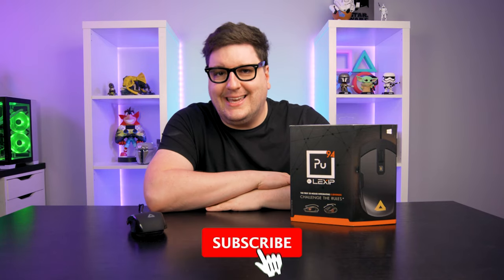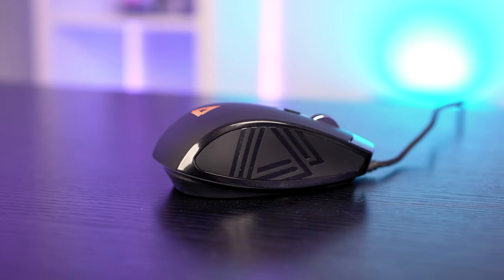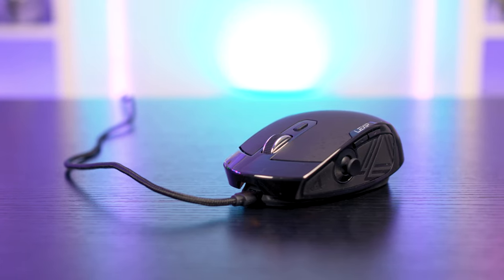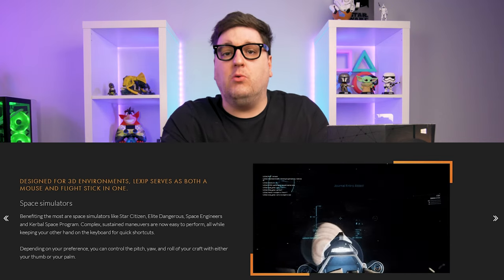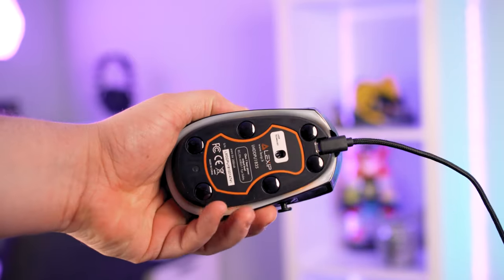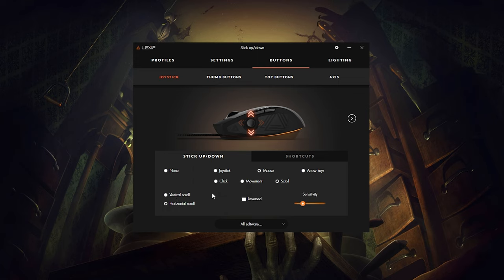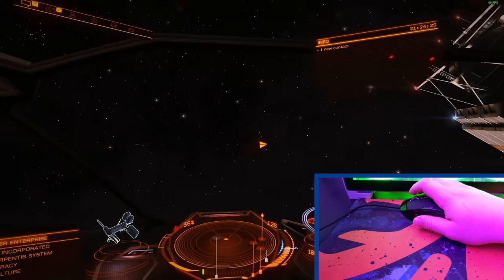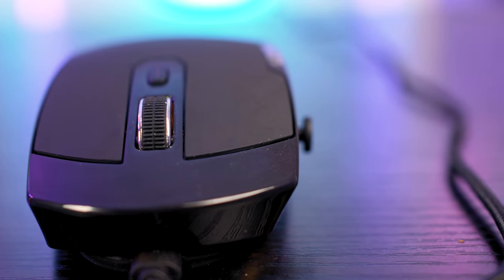LEXIP PU94 Gaming Mouse Review | Bet You've Never Seen A Gaming Mouse Do This Before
UPDATE
We've had some information back from LEXIP regarding the optical sensor.
"The PU94’s ADNS-9800 sensor works up to max speeds/accelerations of 150 IPS/30g and its sensitivity can be adjusted up to 12,000 DPI”.

In this video, we run through the retail release of the LEXIP PU94 gaming mouse. It's a mouse with a built-in joystick and was funded successfully on Kickstarter.

0:00 - Intro
0:36 - Design
2:00 - Buttons
2:52 - Tilting Example
3:59 - Mouse Sensor And Cable
5:33 - Software Driver
6:06 - Game Performance
7:36 - Conclusion